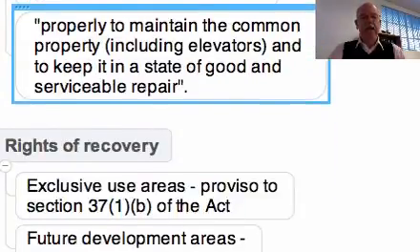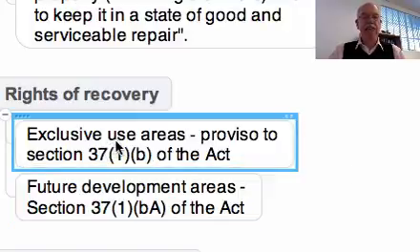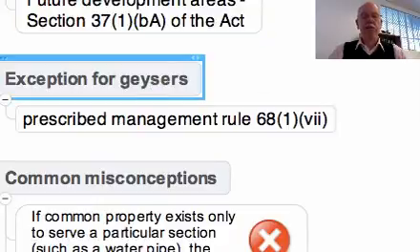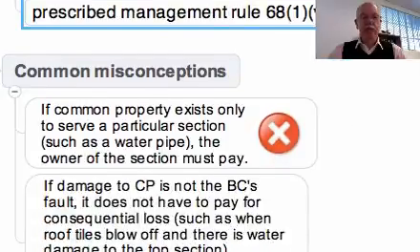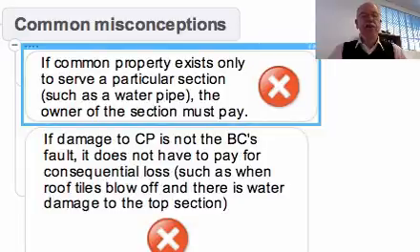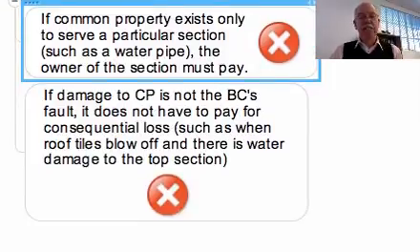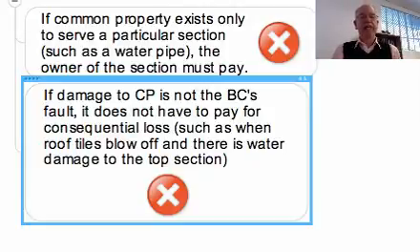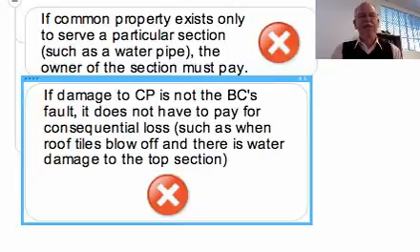Video Tutorial 72: Repair and maintenance of Common Property - Paddocks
In this video tutorial Professor Graham Paddock talks about Repair and maintenance of Common Property.